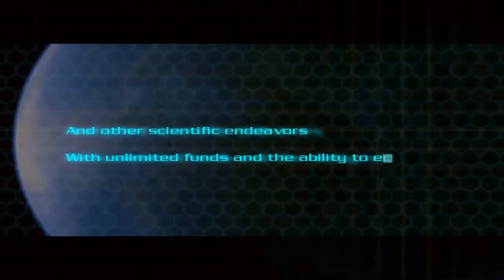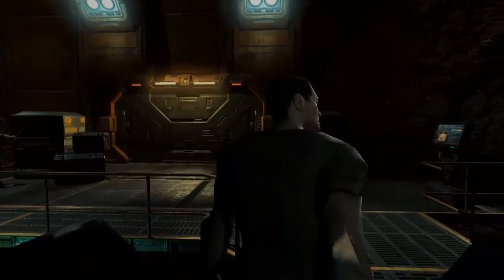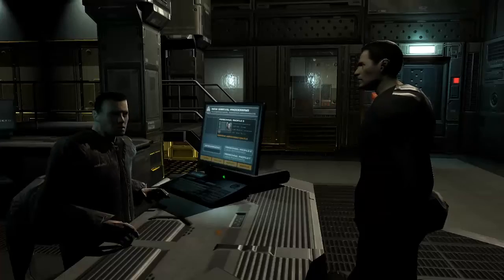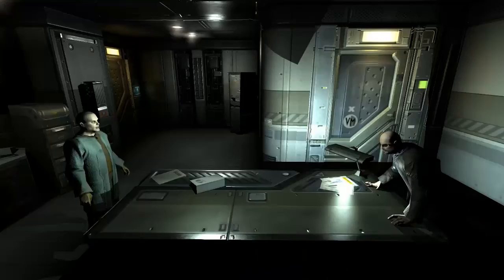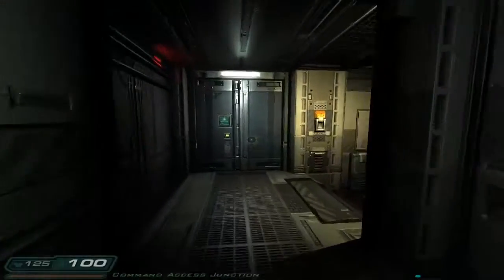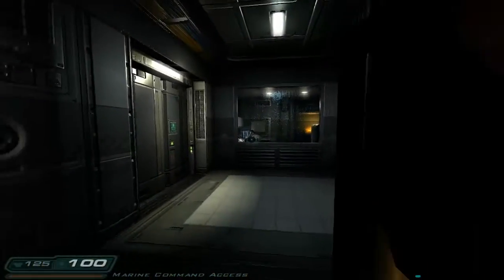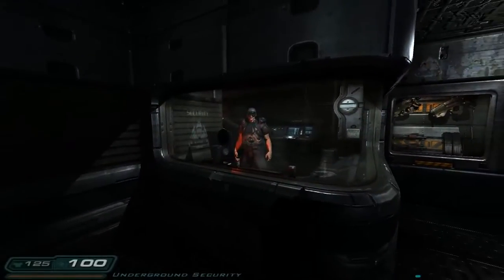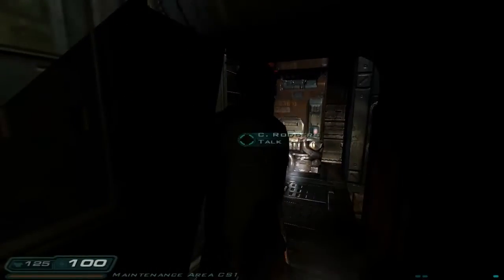Perfected Doom 3 Part 1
This is a Doom 3 with a mod called Perfected Doom 3. This mod changes a lot of things for the better and i will be playing it through.